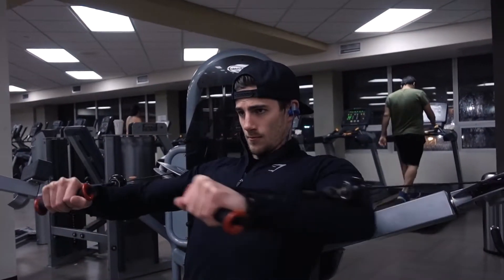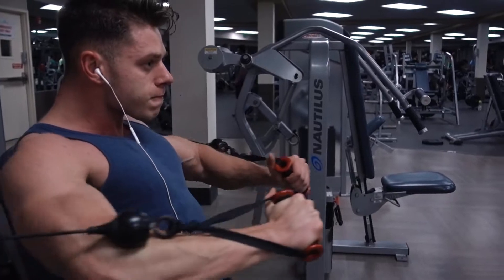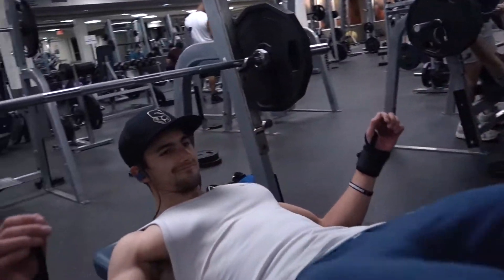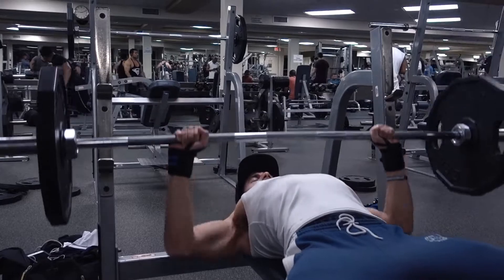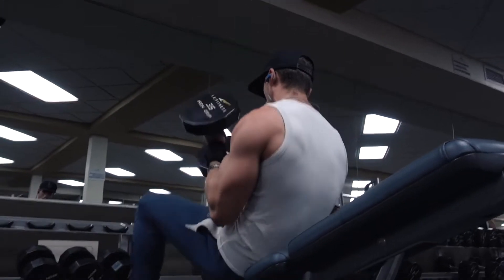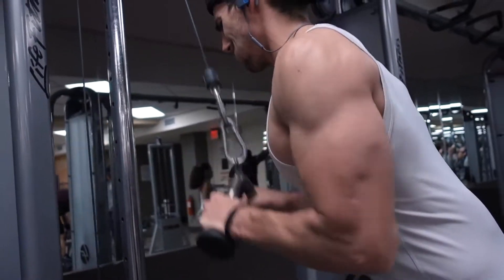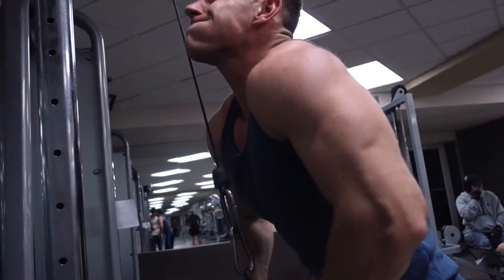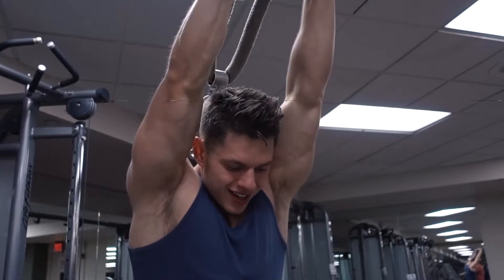CHEST and TRICEPS | Try This Workout | With Model Alex Barber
Social Media!

I am a 26 year old model based out of NYC, I am currently 6'1" and 163 lbs. I am a 100% natural "bodybuilder" I lift for aesthetics and strength not necessarily to be the biggest dude in the gym. I am 100% motivated by doubt.

STAYSHREDDEDMYFRIENDS